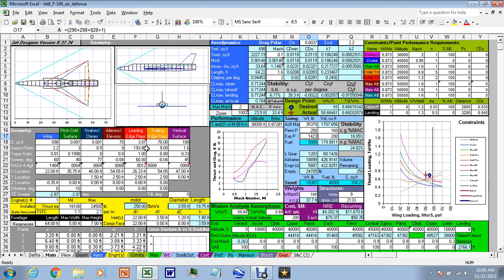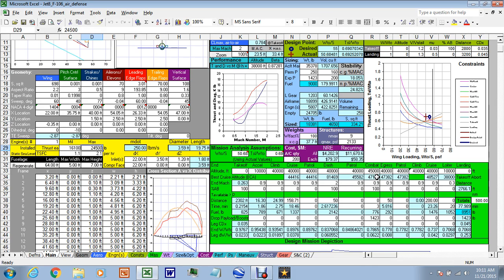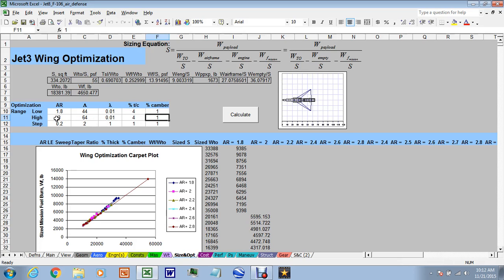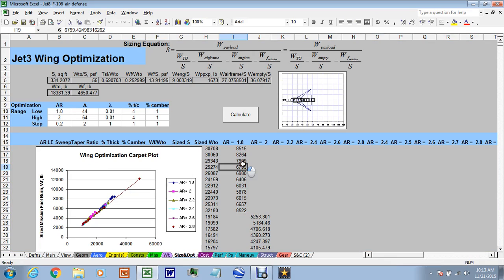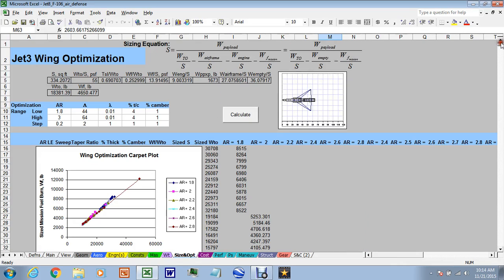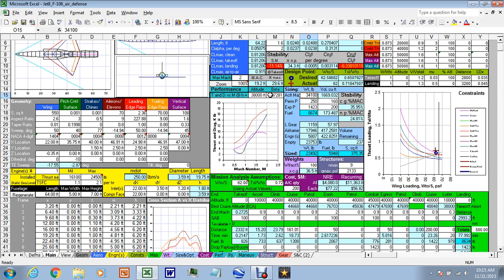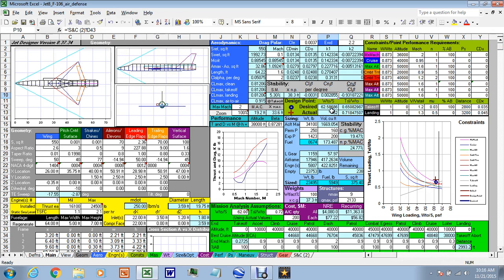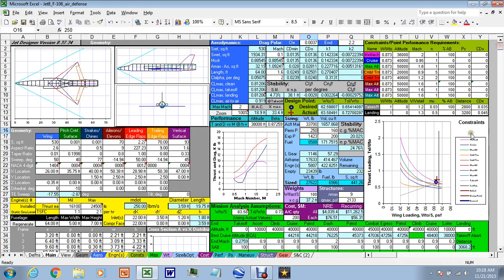Lesson 28 Video 4 Optimize F 106 Air Defense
DFAN Aero 315 Course Video from the United States Air Force Academy